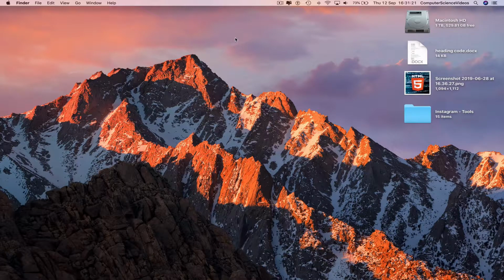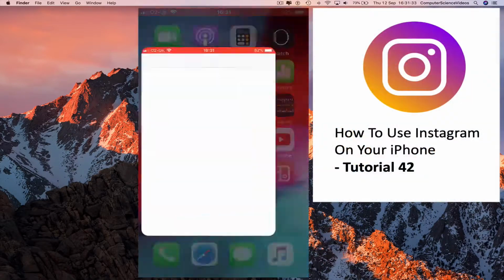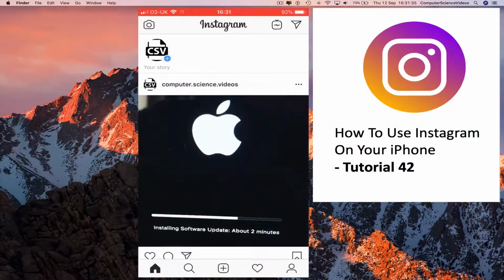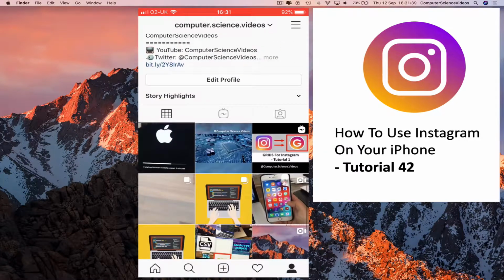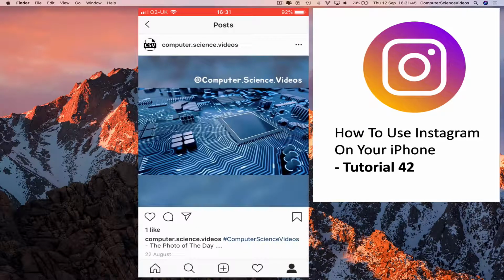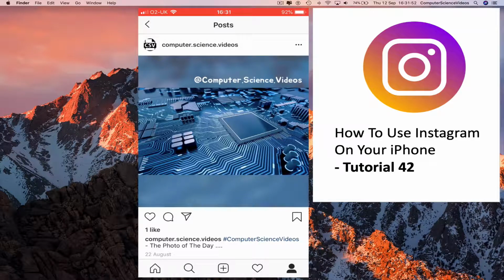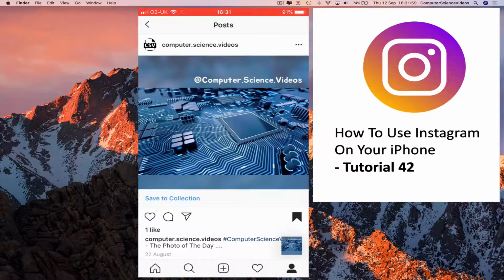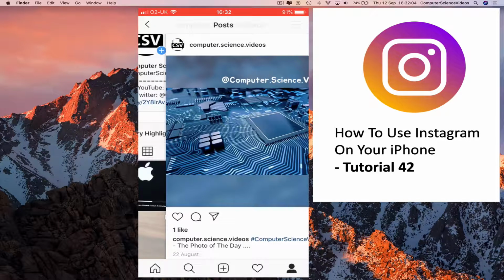How to USE Instagram on iPhone - Bookmark a Photo On Instagram | Tutorial 42